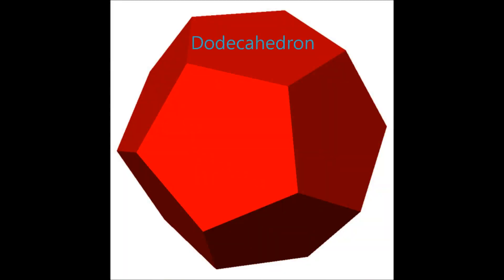What Fractal Art Is / BEAUTIFUL Math Art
An interview with fractal art expert, David Blonski, explaining how mathematical formulas can be used to create captivating art. David also explains how fractal geometry is applied in nature, science, architecture and the entertainment industry.